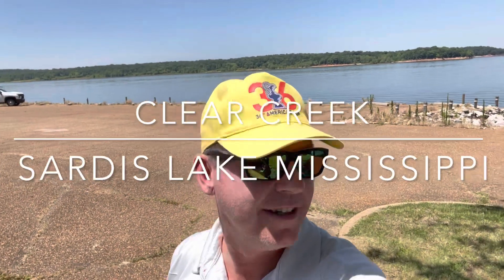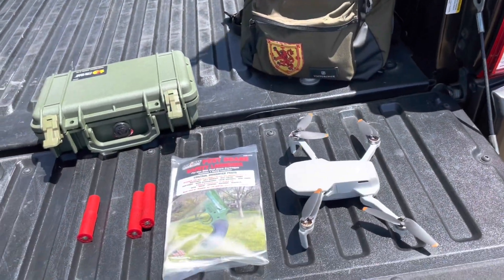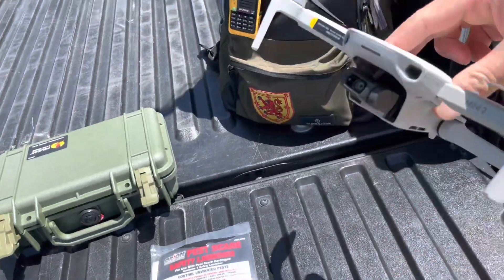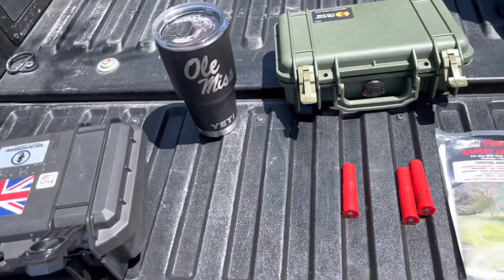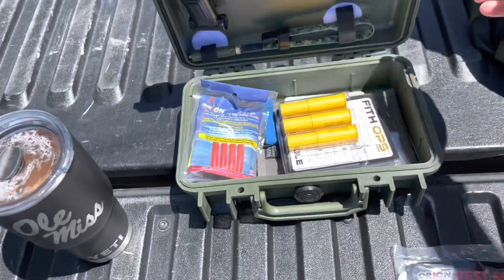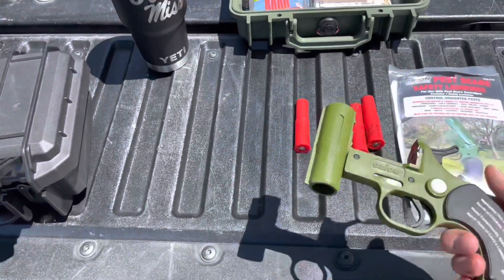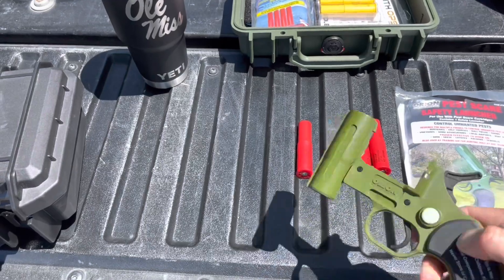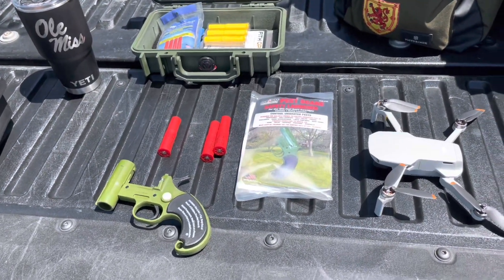DJI Mini 2 Drone Flight - Orion Marine Flare Demonstration 200’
Flying DJI Mini 2 at Sardis Lake, North Mississippi, USA.
Shooting Orion 7 seconds marine flares from shore demonstration.